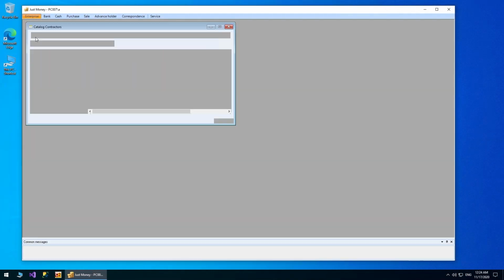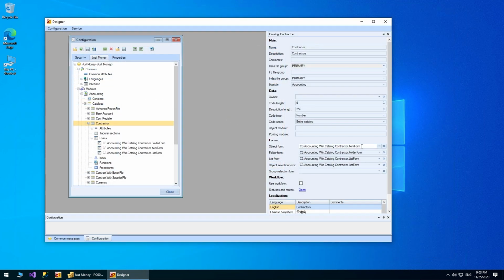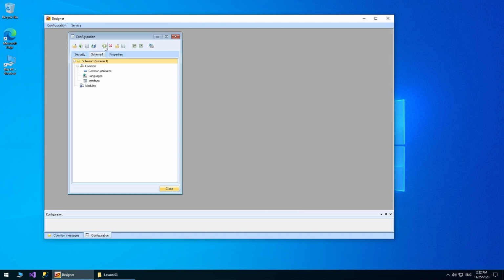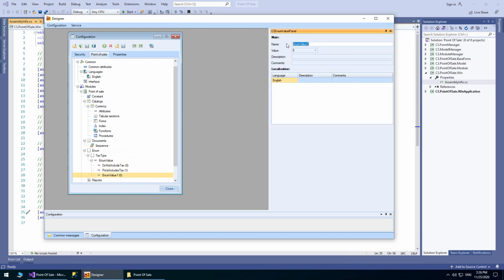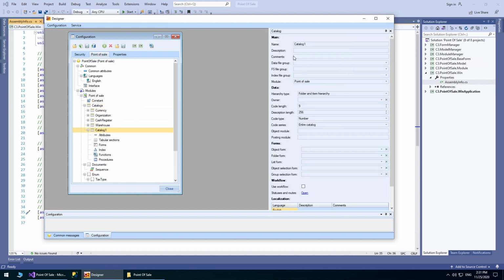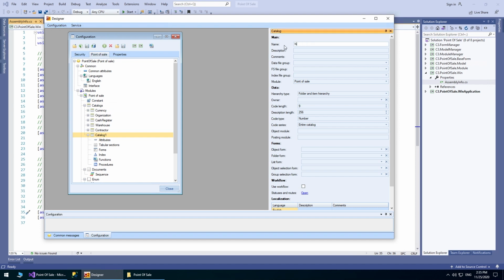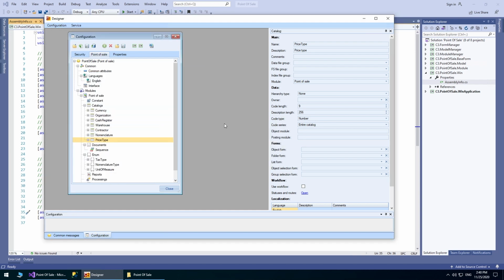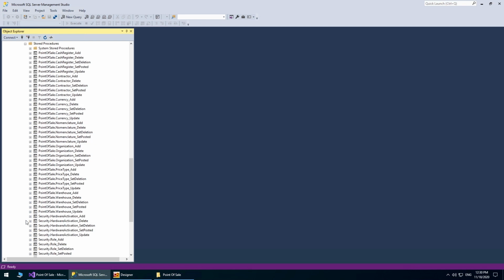C# Lesson 3.1 - Catalogs Infobase design | C2 CRM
Create catalogs in database.

C# sources of the Program for finance and operations